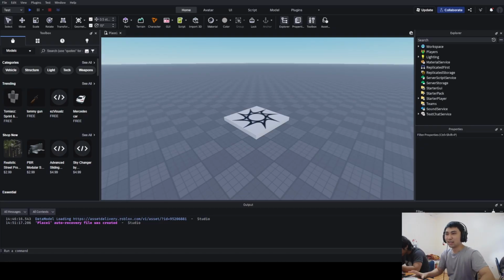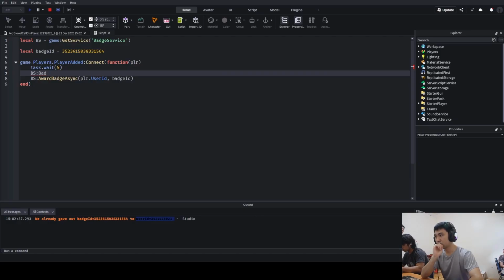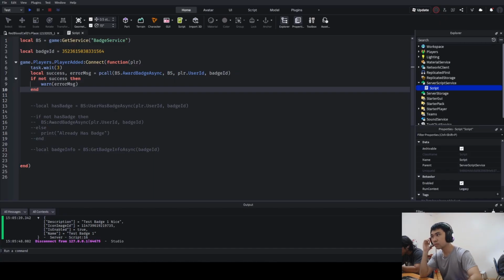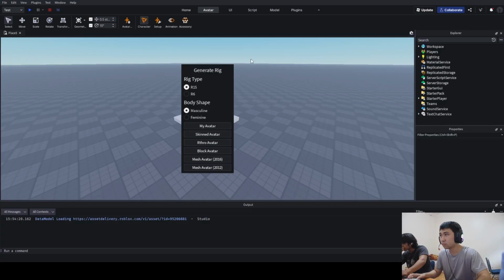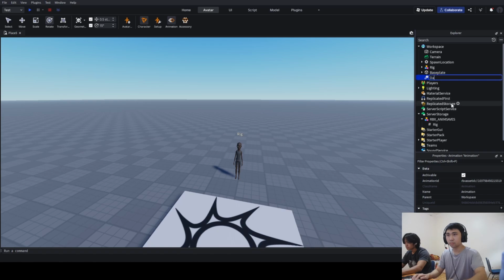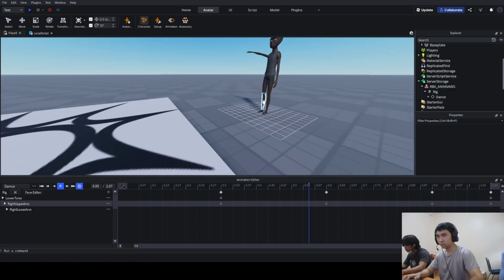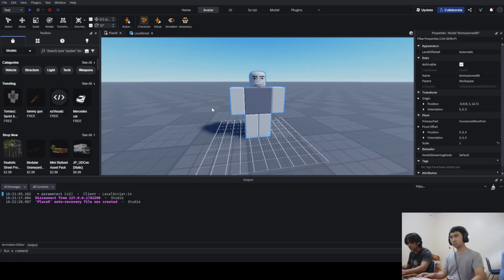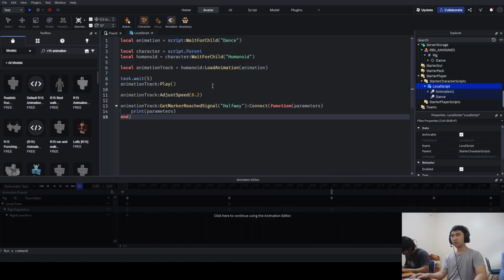Roblox Game Development - Day 17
Today is day 17 and I learned about badges and a little bit of animation.

Tomorrow I probably will not study, but who knows. I really wanna study but if I have time. I need to spend some time with my family.